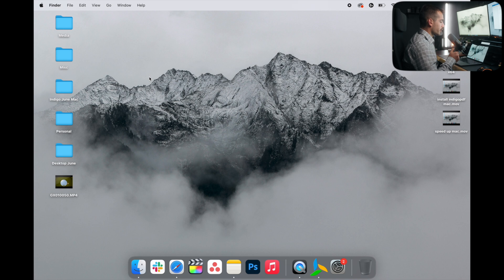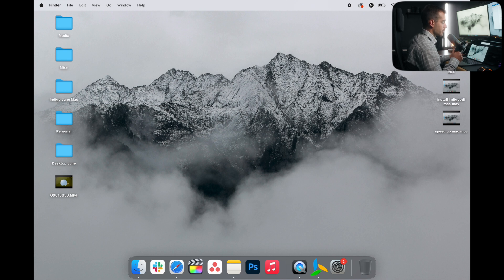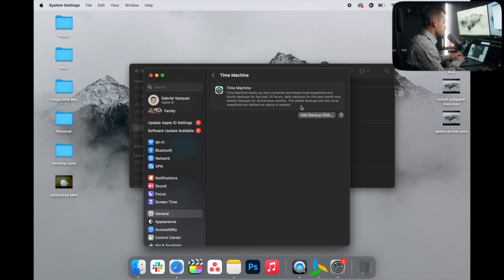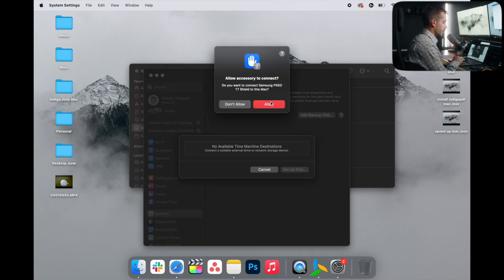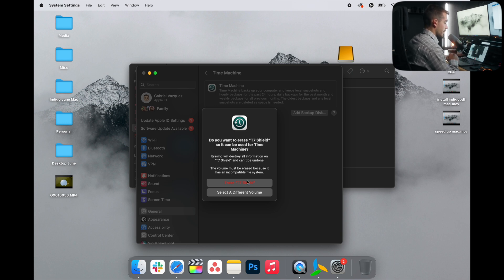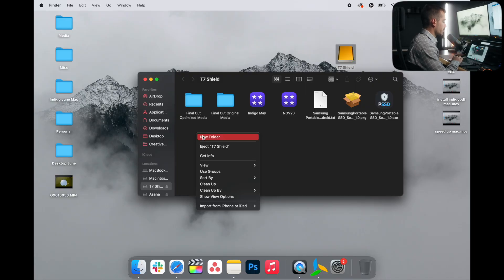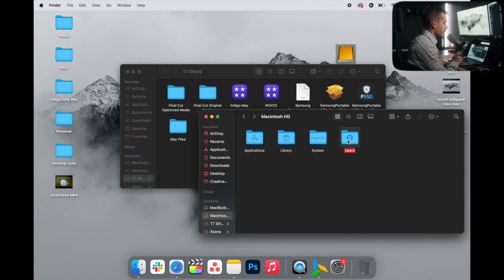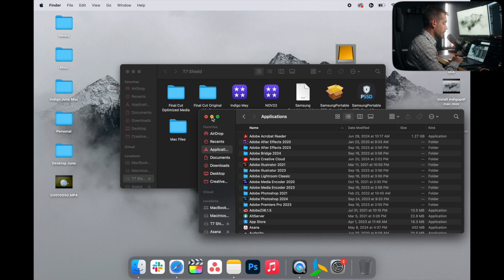Alternatives to Mac Migration Assistant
Looking for alternatives to Mac Migration Assistant? Whether you're moving to a new Mac or transferring data, discover the best tools and methods to migrate your files efficiently. In this guide, we'll explore several powerful alternatives to Mac Migration Assistant that offer seamless data transfer, including third-party software and cloud-based solutions. Join us as we review these tools to help you find the best option for your data migration needs.

👇 Key Highlights:

Introduction to Data Migration Tools: Overview of why you might need an alternative to Mac Migration Assistant.
Manual Transfer Methods: Step-by-step guide on how to manually transfer files using external drives and network sharing.
Tips for a Smooth Migration: Best practices and tips to ensure a hassle-free data migration process.
Join us as we explore these alternatives and help you choose the best method for transferring your data to a new Mac!